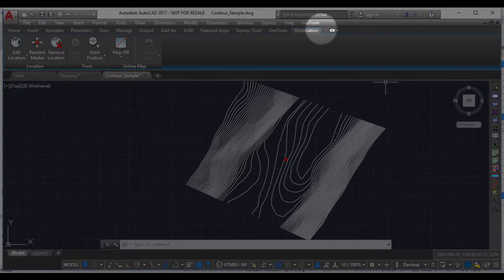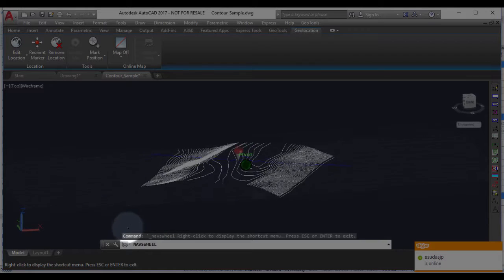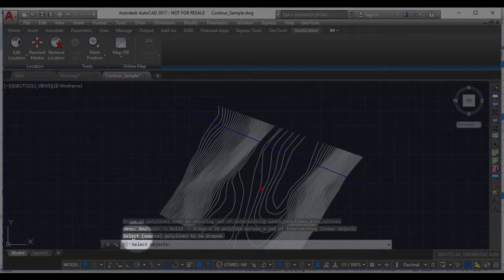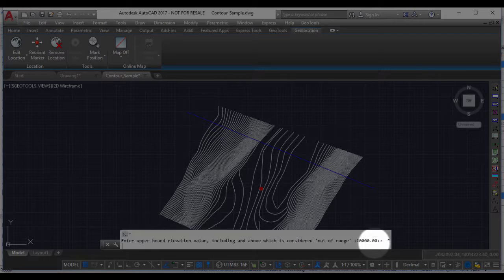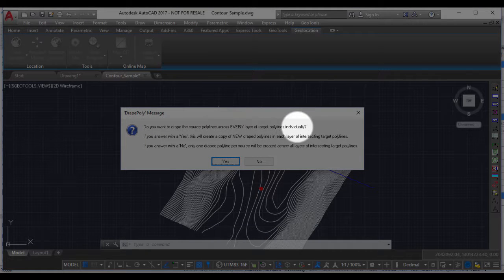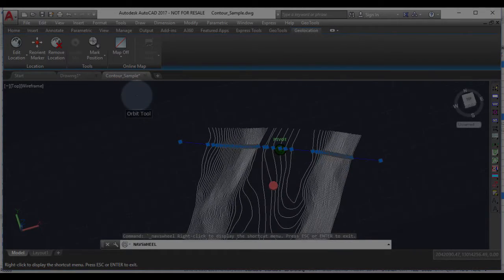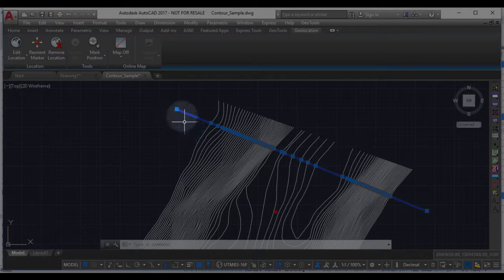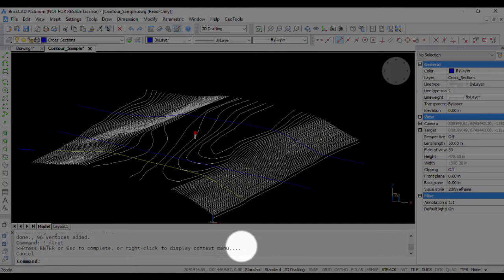GeoTools Tutorials: Build and Drape a 3D Polyline across a set of intersecting linear objects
In this video we are going to cover GT_DRAPEPOLY Commands in GeoTools For AutoCAD, BricsCAD, ZWCAD and ARES Commander Software.
Video Description:
The GT_DRAPEPOLY command can be used to drape a set of 3d polylines (source objects) over a set of intersecting linear objects (target objects). Upon draping, this command creates vertices all along the source objects (3d polylines) where they intersect the target linear objects.

365/8, “Hasmitha Avenue”, First Floor
16th Main Road, Jayanagar 4T Block,
Bengaluru – 560 041, India.